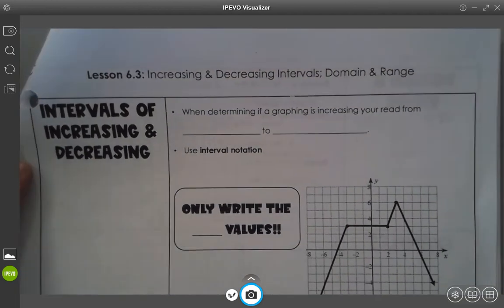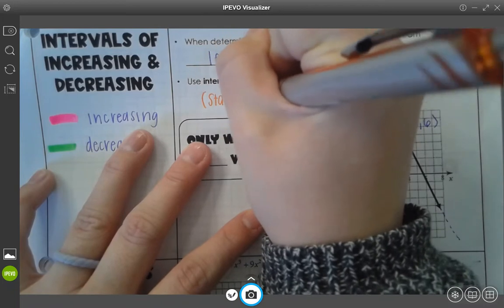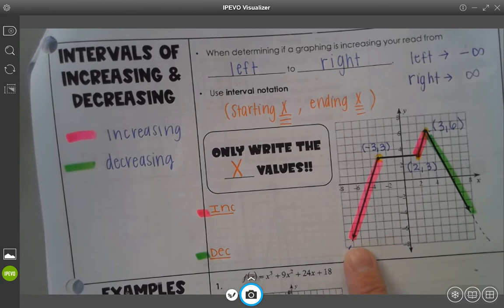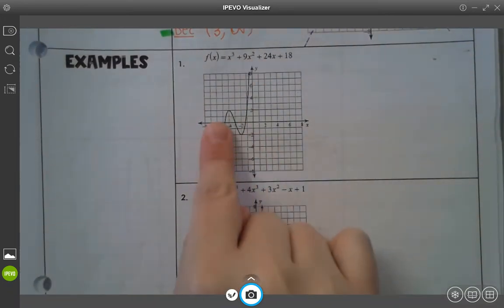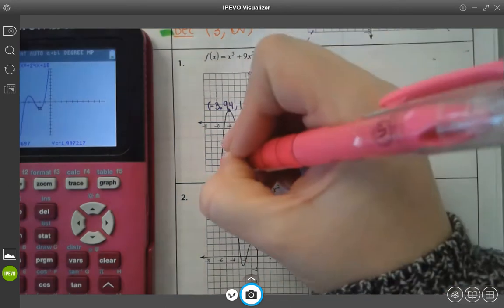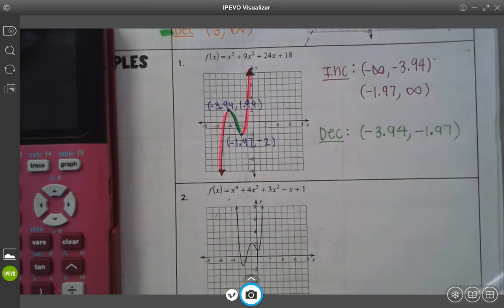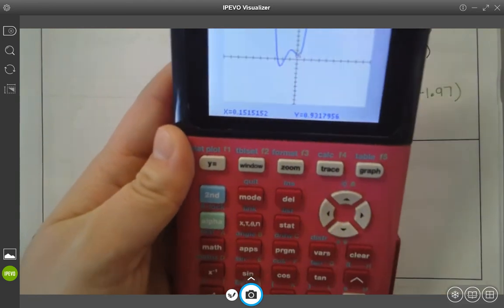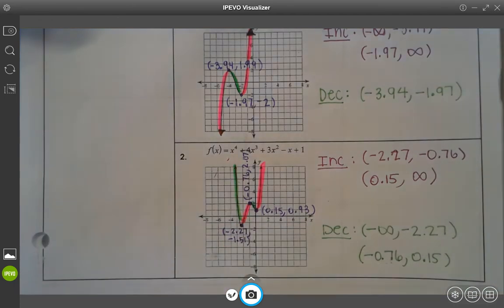Algebra 2 - 6.3 Increasing & Decreasing Intervals